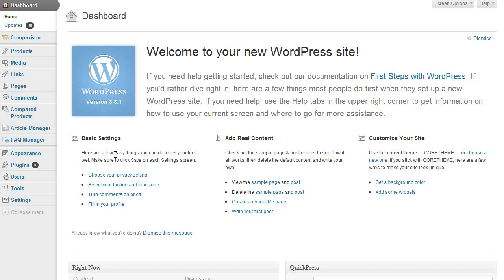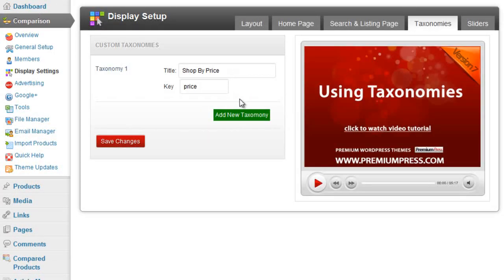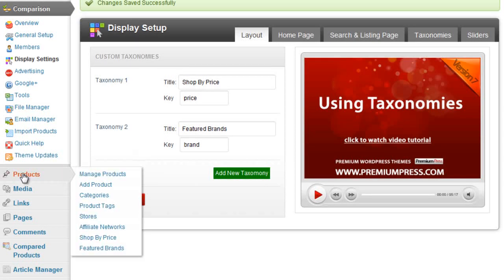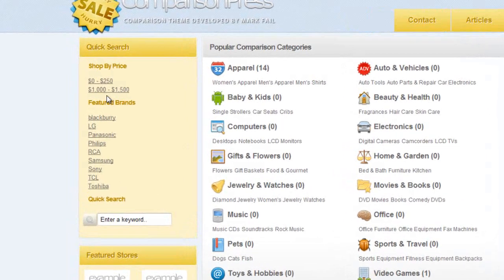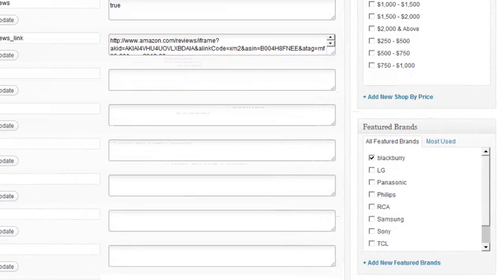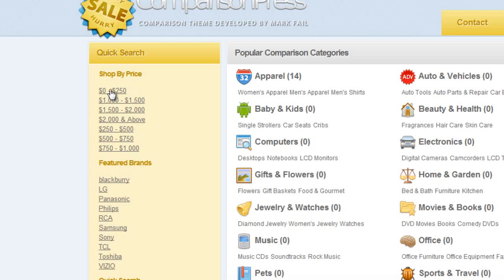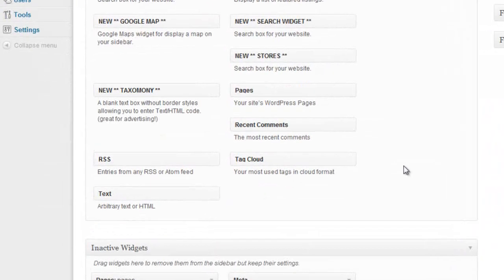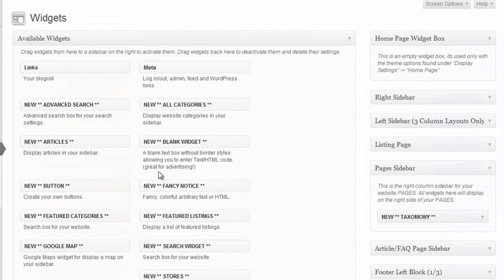Wordpress Taxomony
Learn how to use Wordpress taxonomies using this video tutorial.